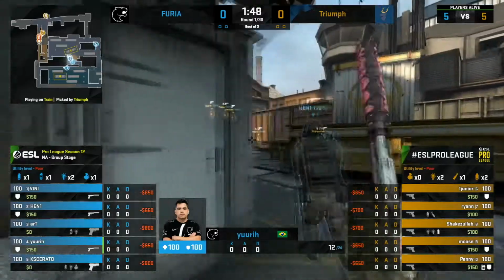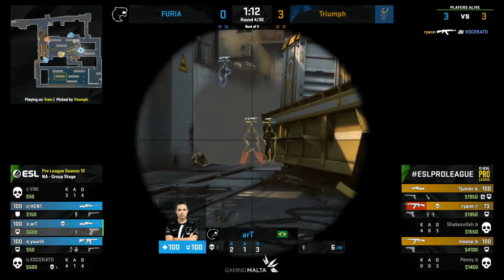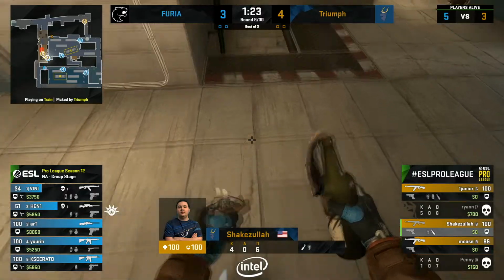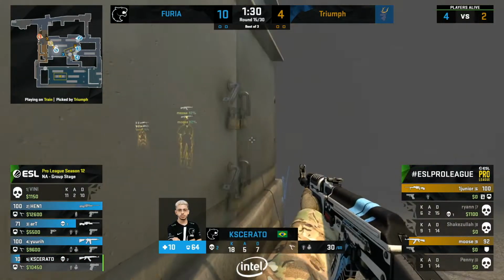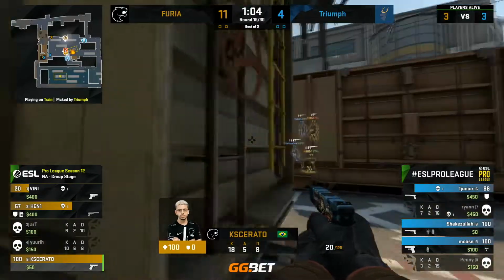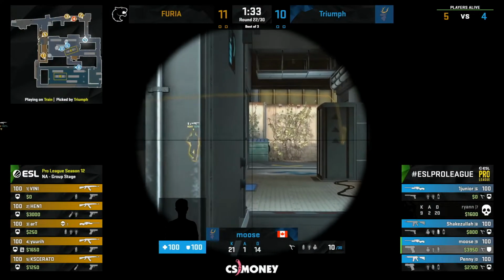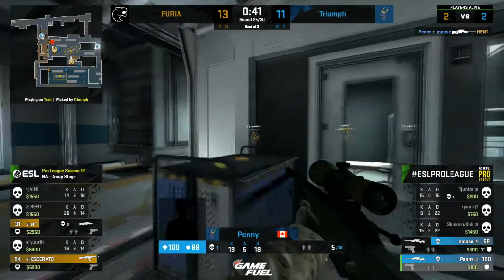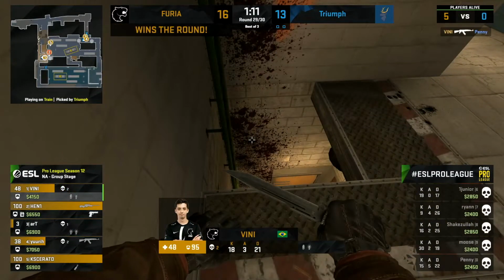FURIA Esports vs Triumph - TRAIN map1- ESL Pro League Season 12 - NA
Best moments is the video where you find the best plays of the game with the best clips, best frags, csgo pro highlights, twitch highlights, with the best players in the world like coldzera, s1mple, device, stewie2k,kennys, niko, scream, fallen, симпл, zywoo, trk and much more.
лучшие клипы, лучшие моменты csgo, яркие моменты, все здесь в одном видео.
parhaat leikkeet, csgo pro -kohokohdat, nykytilan kohokohdat, kaikki täällä yhdessä videossa.
moments forts de csgo pro, moments forts de twitch, le tout ici dans une seule vidéo.
The best tier 1 and tier 2 teams in the world such as MIBR, G2, Astralis, FURIA, NaVi, mousesports, fnatic, Vitality, NiP, Dignitas, EG, OG, 100 Thieves, Faze Clan, ENCE.